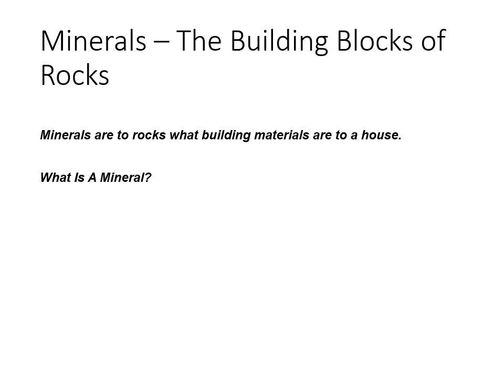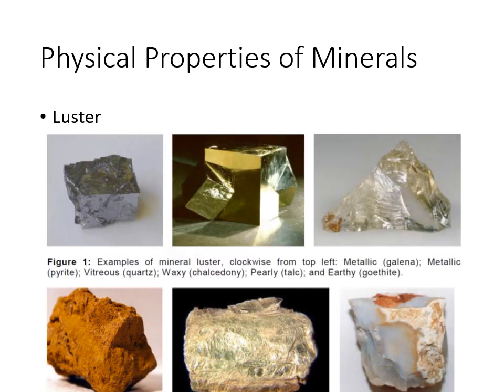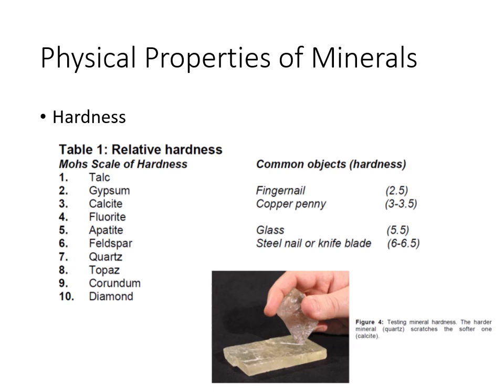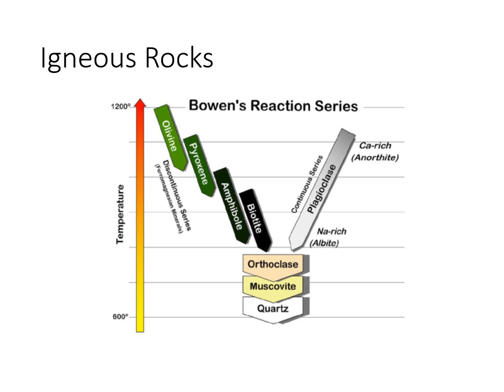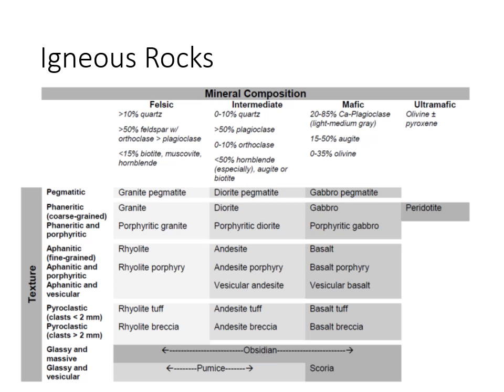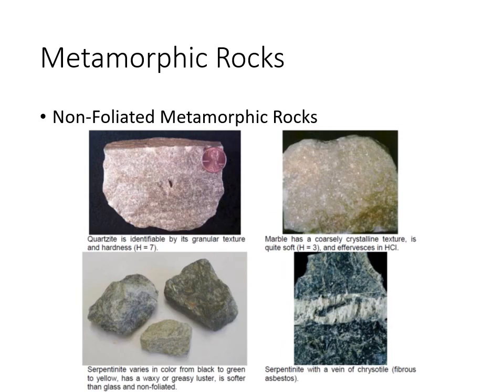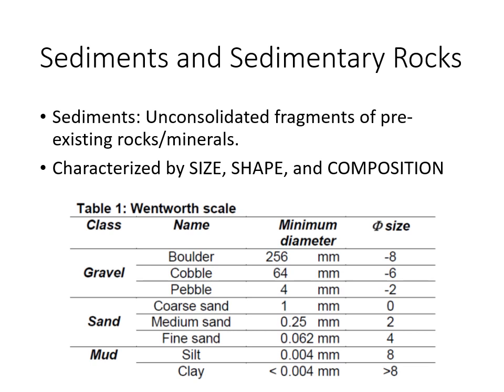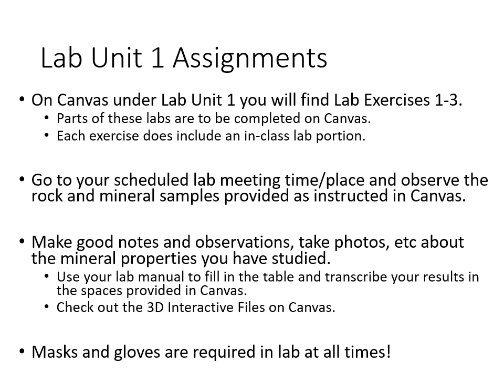Introduction to Lab Unit 1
Welcome to Lab Unit 1 for Geology 112. In this unit we will review minerals and rocks (igneous, metamorphic, and sedimentary). These will be covered Exercises 1-3.